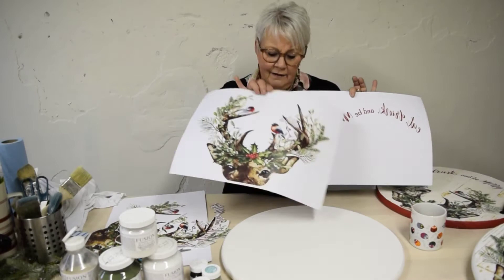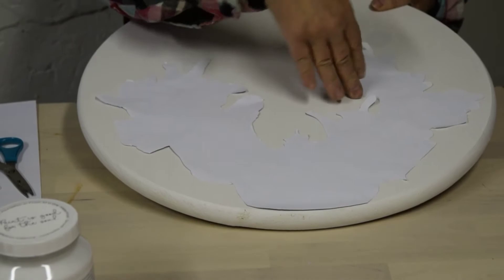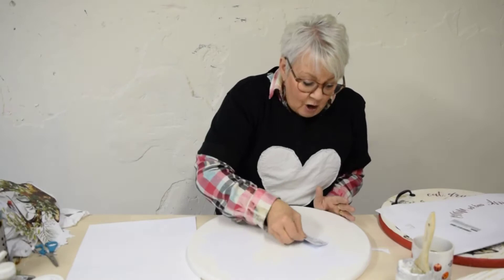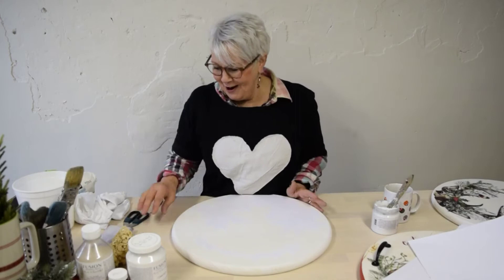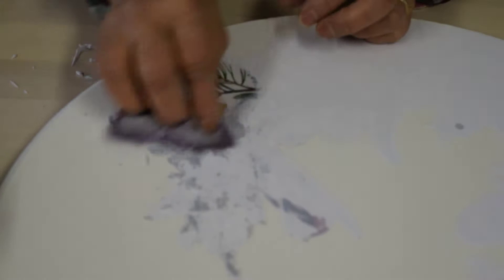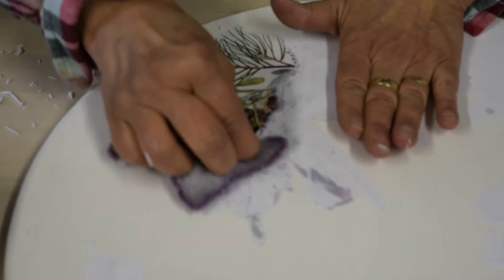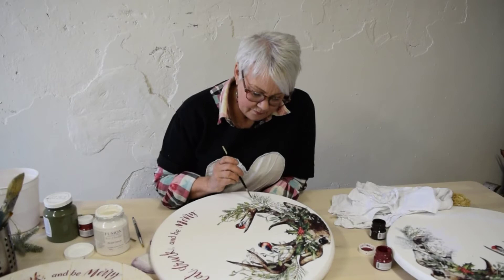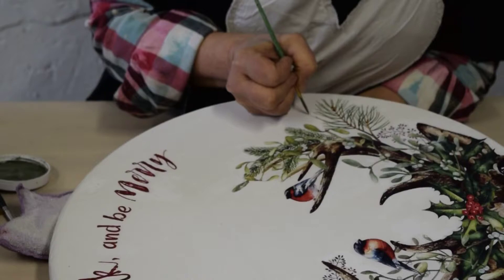Image transfer made EASY!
Complete workshop instructions for image transfer and stamping to create this holiday tray. Separate seasonal PDF image files available at ellenjgoods.com

ADDITIONAL SUPPLIES NEEDED:
Supplies:

18” wood round from Home Depot or other wood tray round
two handles or a lazy susan mechanism
Fusion Decoupage and Transfer Gel

Fusion Toughcoat

Fusion Paints:
Casement
Your choice of color for the tray edge

Iron Orchid Design Barnwood Planks stamp

Iron Orchid Design Ink and stamp pad or other permanent ink if desired

Paint brushes for application of paint, transfer gel and tough coat finish. Also assorted small detail brushes for touch up if needed.

a credit card or gift card for application of the image transfer

Damp paper towel

Scrubbie sponge, microfiber, or sponge for removal of paper.